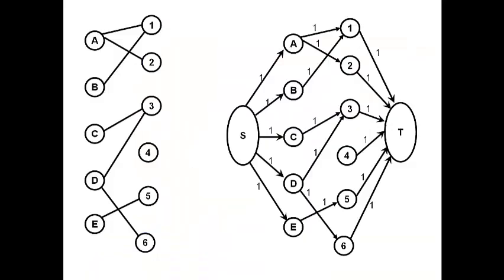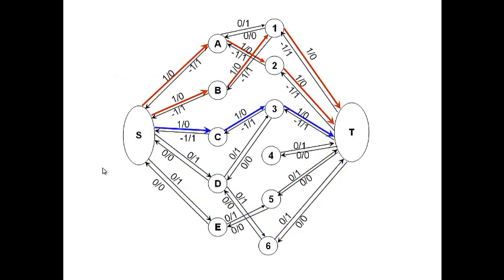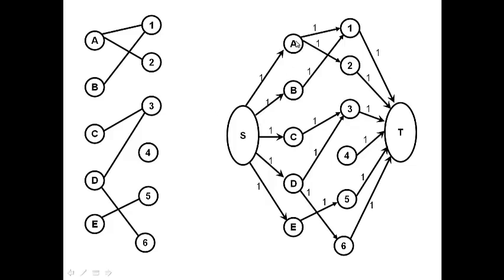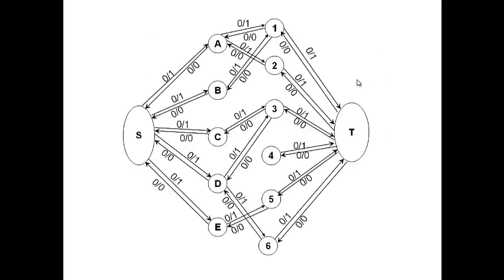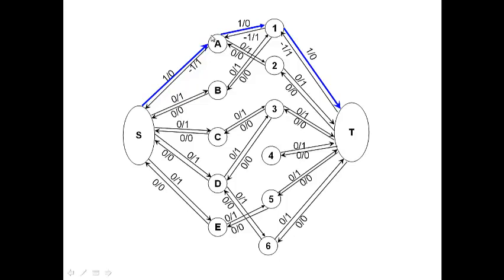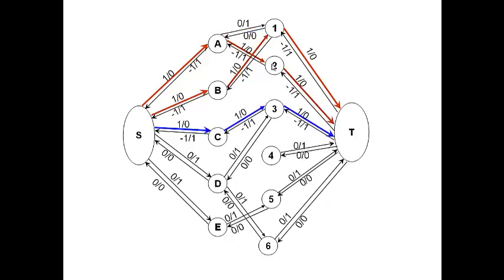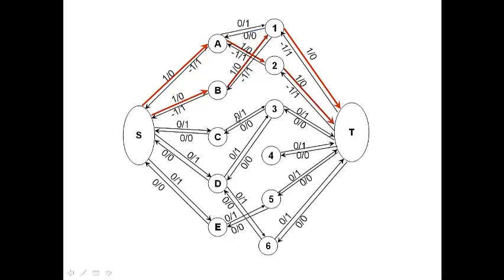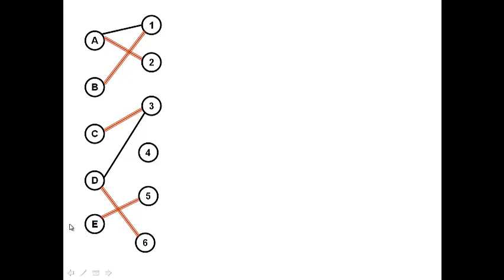Quiz 8 Maximum Bipartite Matching